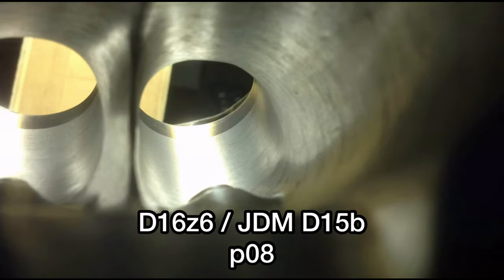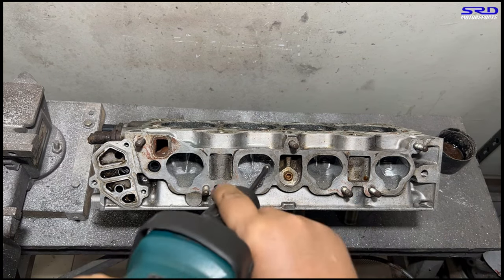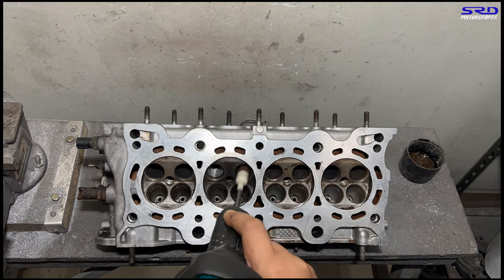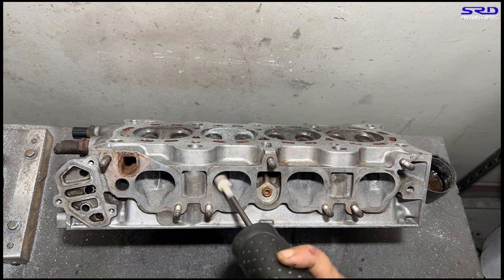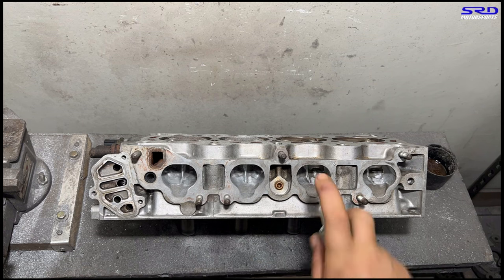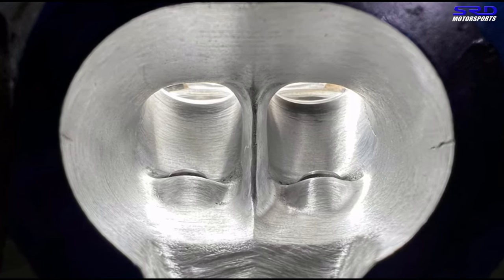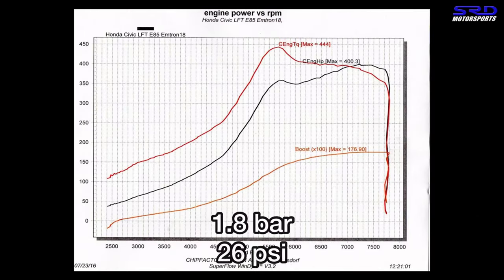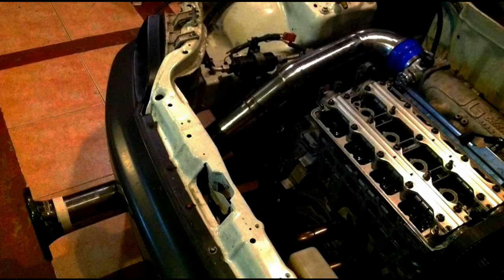Dyno Proven D16z6 / D15b P08 SOHC VTEC Head Porting Development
Here we port a P08 D16z6 Head and we share dyno sheets of a stock head
vs our ported head and then some... We discuss the certain approach we do
and as well as the certain grits we use for shaping and then the final finishing touches
oh and btw all 3 runs, there was no cam change done, I realize there are some there that do some tests but secretly change cams to show better numbers

look at the dyno sheets all 3 u can tell the same cam was maintained as the shape of the graph is consistent

We also talk about our use of Dykem and Marker ink on helping view the pattern and also for port matching needs and many more

a video that would help compliment is this port matching video here

Liking and sharing this video helps get it to a wider audience as it favors those who are wishing to understand and learn about these things
we covered a Pr3 b16 head, a crv p75 head and even a d16y8 sohc vtec head so this P08 is right in time

for endorsement deals and sponsorships our professional page is the platform to get in touch with us

Hondata s300
Young Static
Vtec Academy
PFI speed
Speed Factory Racing